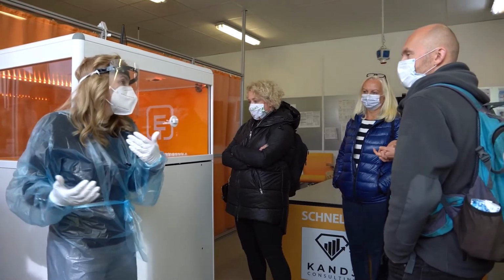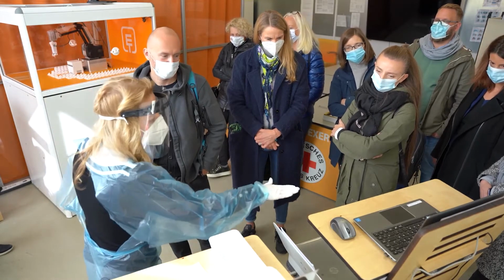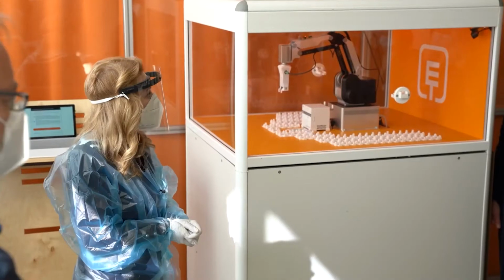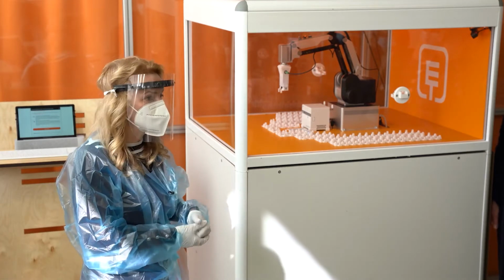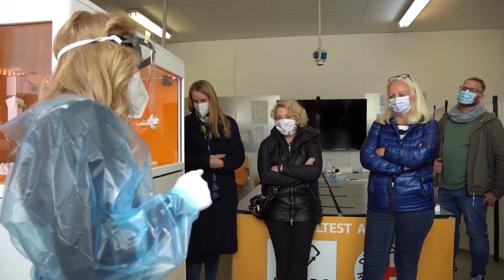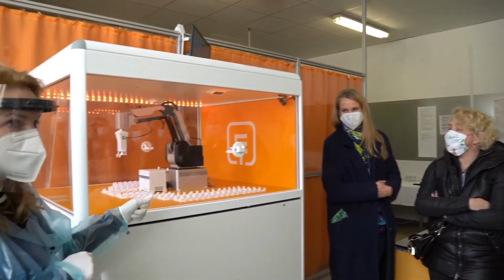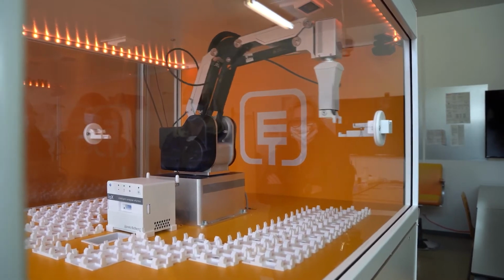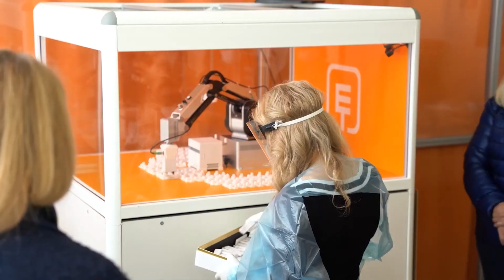Assaya iaX-2101 used in Robotic Testing in Germany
Mass rapid testing in collaboration with KandJ consulting and the German Red Cross using the Assaya iaX-2101 universal lateral flow assay reader with robotics to automate the reading and handling of Covid-19 testing.